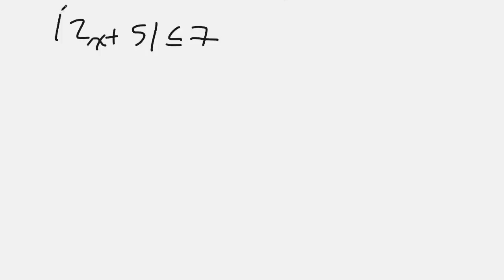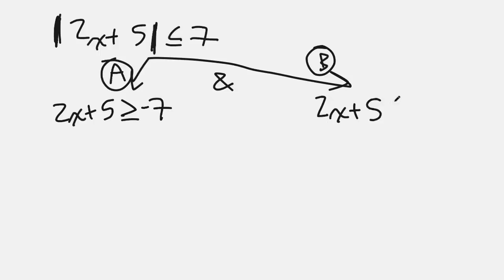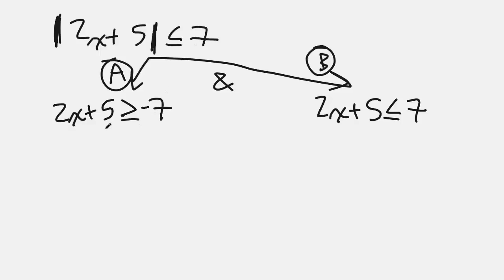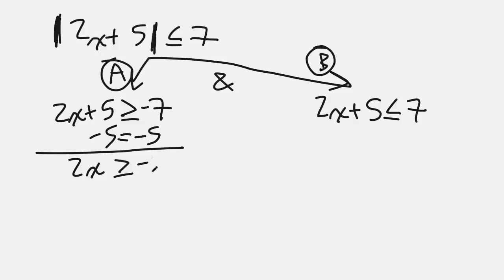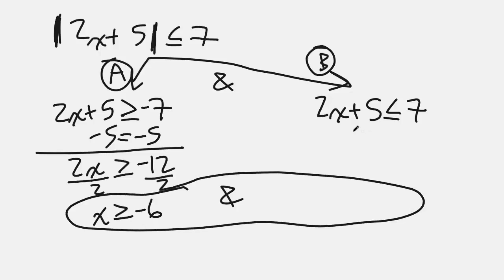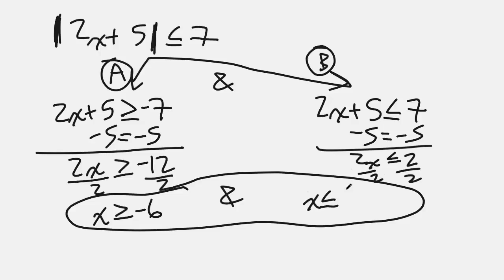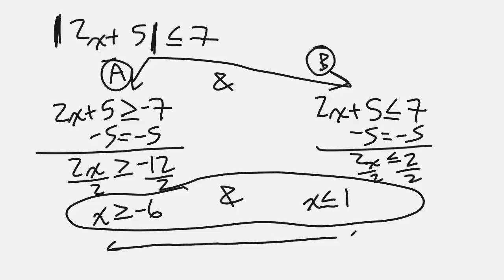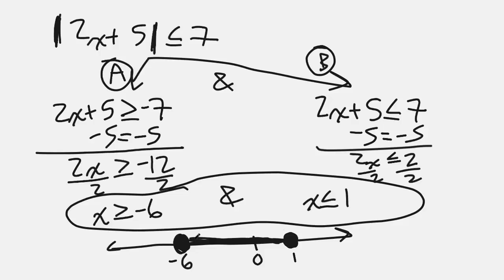Absolute Value Inequalities 9